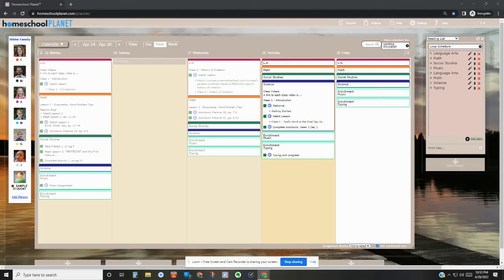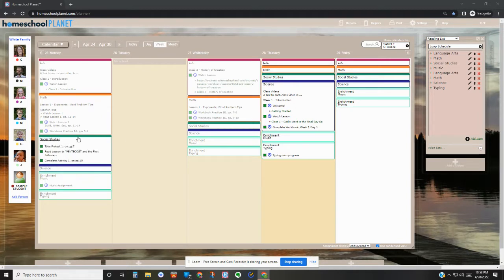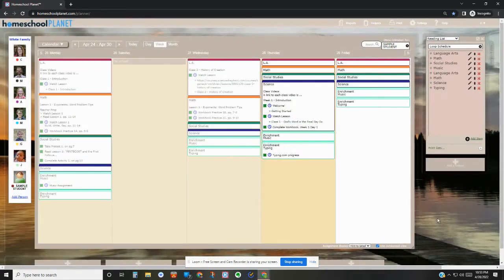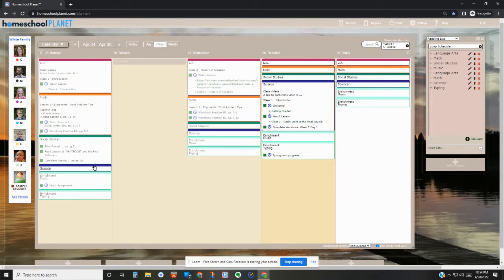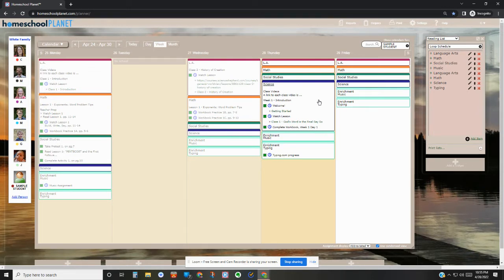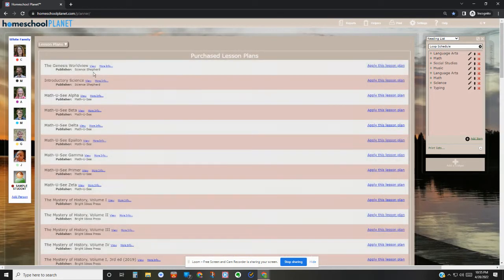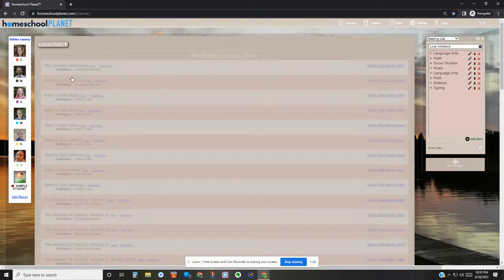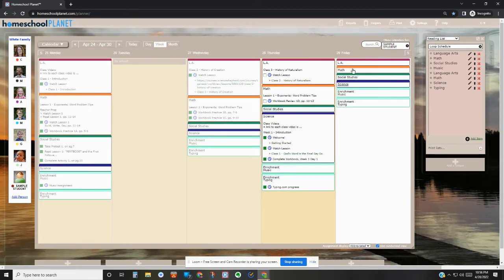Loop Scheduling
See an example of using Homeschool Planet for Loop Scheduling with plug-in lesson plans.